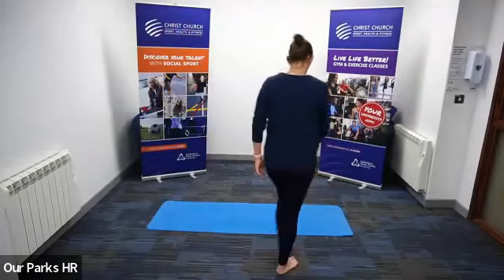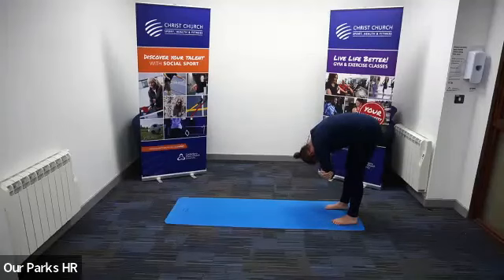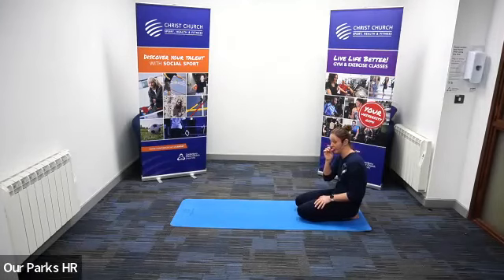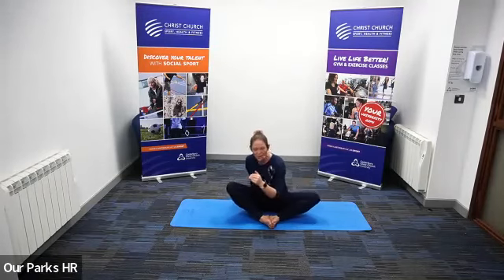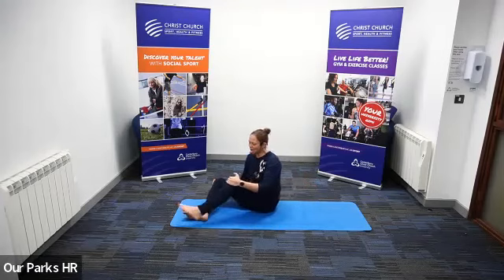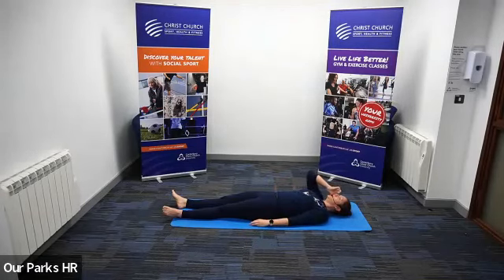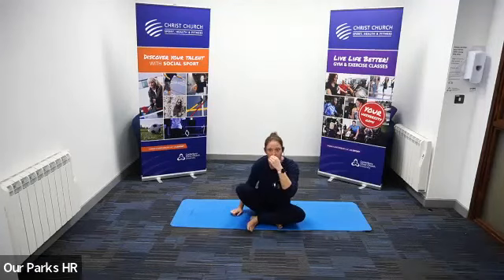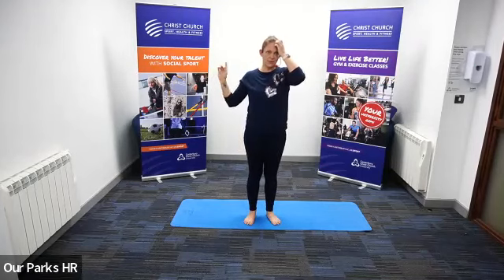Mind & Body 02.12.2021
Mind & Body can help reduce stress levels and improve posture, balance and flexibility - leaving you with a calm state of mind